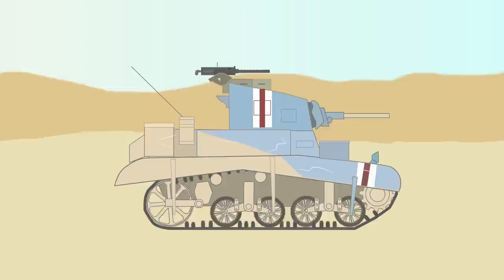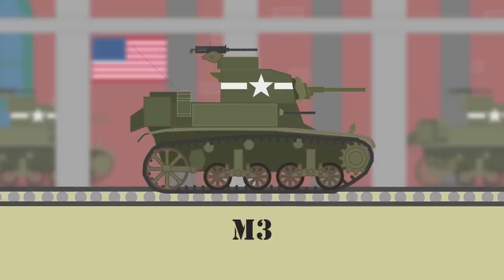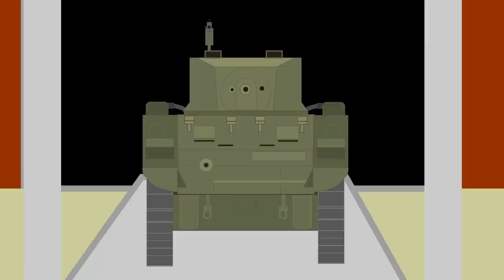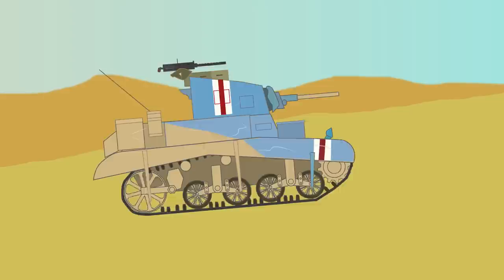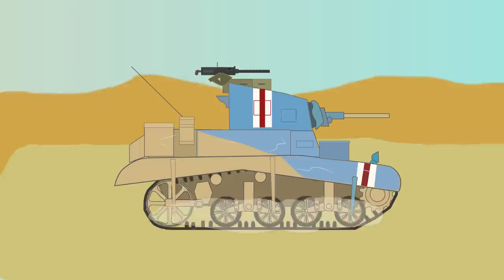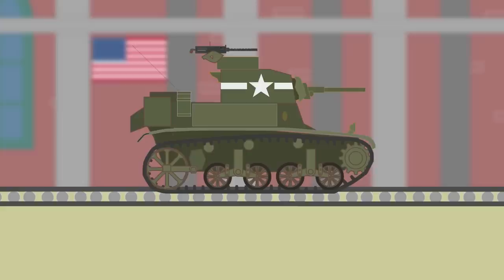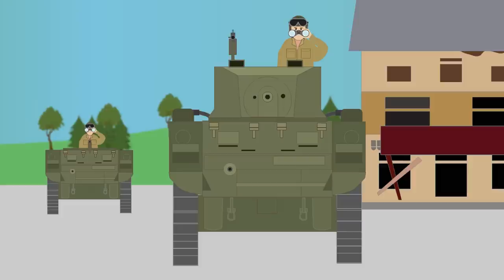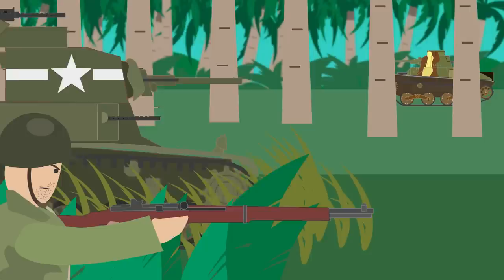WWII Tanks: Light Tank M3 'Stuart'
The M3 was designed to be more than just an infantry support tank, and could be used for scouting.

Get your copy of Simple History: World War II today! (Top Seller!)

T-Shirts

See the book collection here:

Amazon USA

Amazon UK

Credit:

Narrator:

Chris Kane

Animation:
Daniel Turner

Artwork:
Daniel Turner

Joshua LF Mitchell